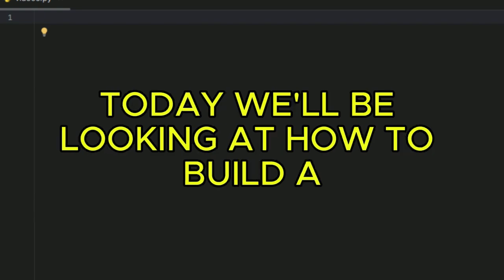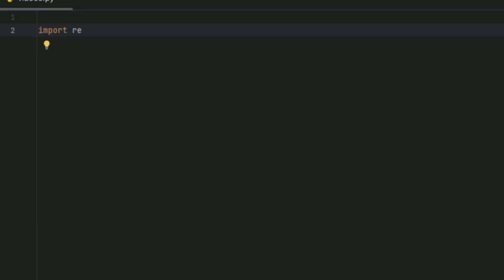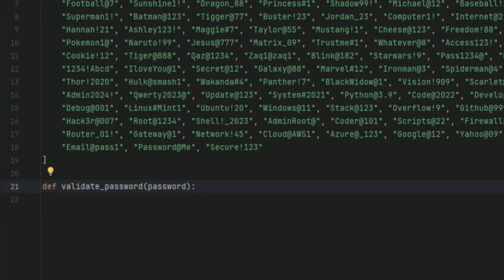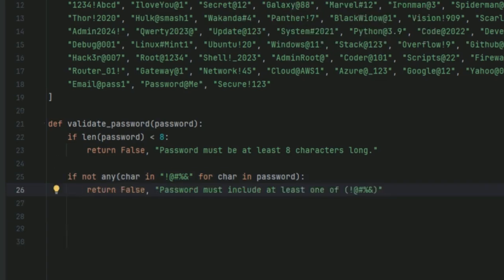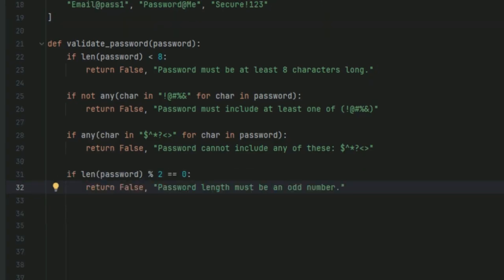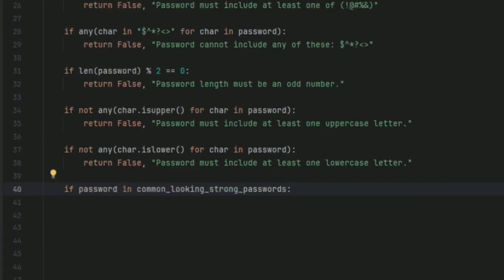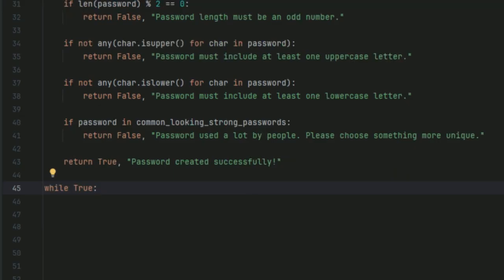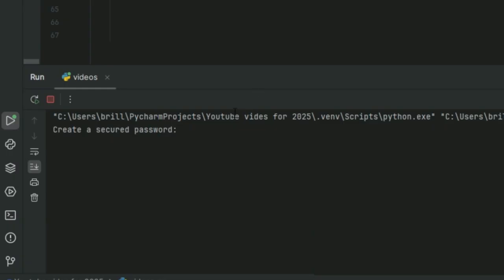Create a Password Generator in Python (Beginner Friendly!)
Learn how to create a secure and random password generator using Python in this fun and beginner-friendly tutorial! 🔐🐍 This is the perfect mini-project if you're new to Python and want to build something useful in under 15 minutes.

In this video, we’ll walk step-by-step through building a password generator that:

✅ Creates strong, customizable passwords
✅ Lets you choose the length of the password
✅ Includes uppercase, lowercase, numbers, and symbols
✅ Generates a new password instantly with each run
✅ Uses built-in Python libraries (no need to install anything!)

🔍 By the end of this video, you'll understand how to work with random, string, and user input in Python — all while building a tool you can actually use!

Whether you're coding for fun, school, or personal security, this project is an awesome way to learn and level up your skills 💪

Have any questions or suggestions? Drop them in the comments — I read and reply to everyone!